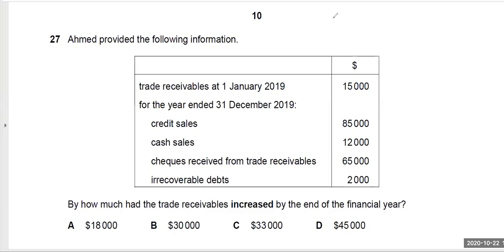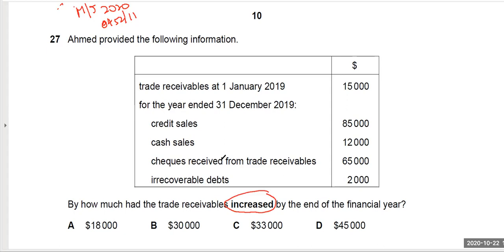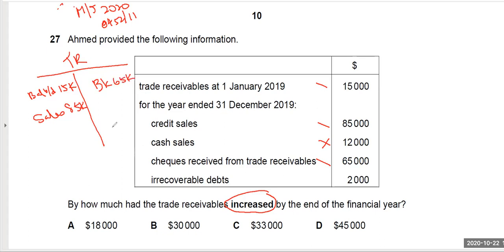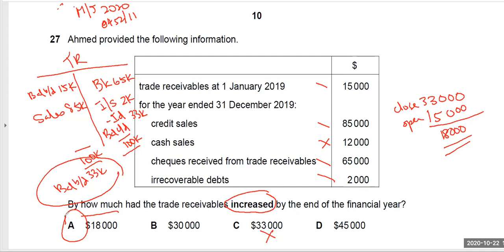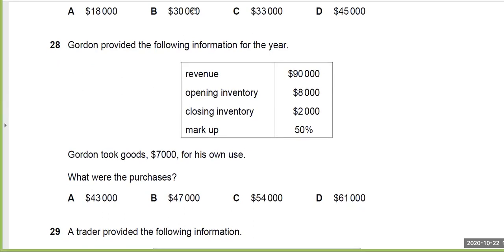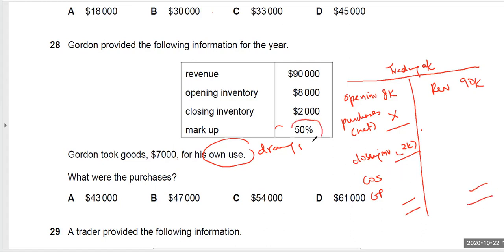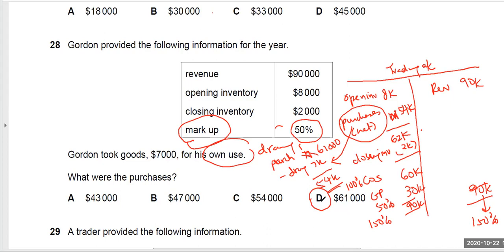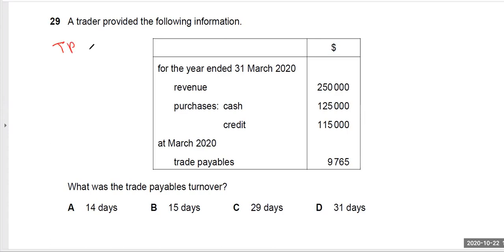IGCSE Accounting 0452/11 May/June 2020 Q27-29 Exam Solutions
IGCSE Accounting 0452/11 May/June 2020 Q27 to Q29 Exam Fully Worked Solutions
Stay tune for more videos for IGCSE Accounting 0452...